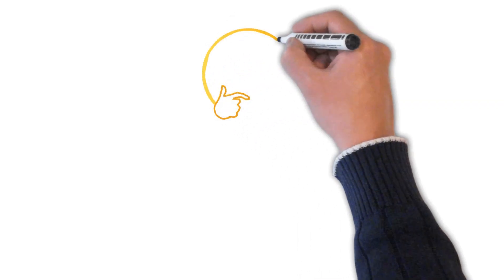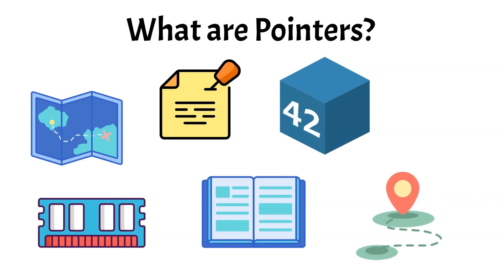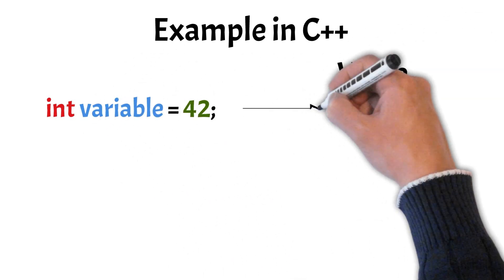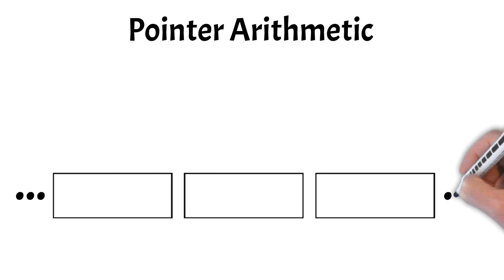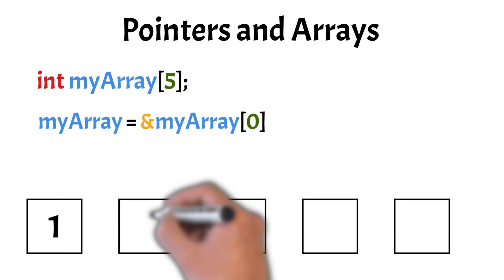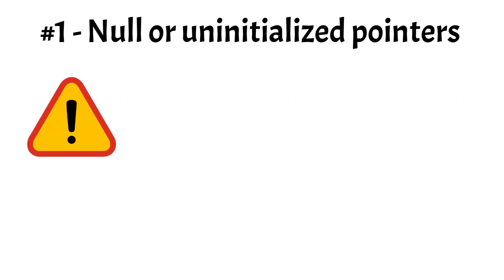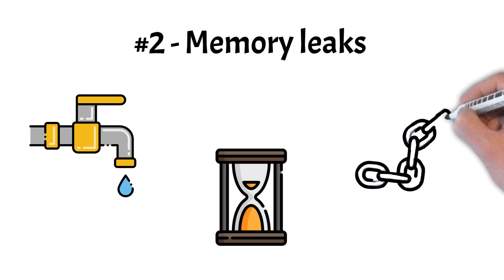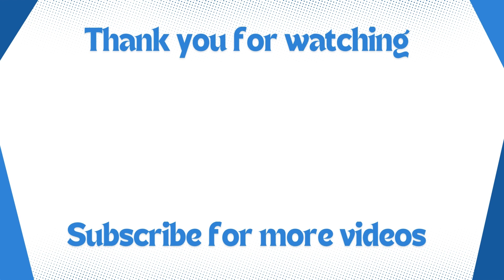Pointers Made Easy: Programming Basics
Curious about the role of pointers in programming and why they're so essential for managing memory efficiently? Pointers can be challenging to grasp, especially for beginners, but mastering them is key to becoming a proficient programmer. In this video, we'll break down the basics of pointers, explore their significance and show you how to use them effectively.

📌 Topics Covered:
- What is a Pointer?
- What are they used for?
- Practical Example
- Pointer Arithmetic
- Pointers & Arrays
- Common pitfalls

Timestamps:
0:00 - Intro
0:25 - What are Pointers?
1:12 - What are they used for?
1:53 - Practical Example
2:54 - Pointer Arithmetic
3:46 - Pointers & Arrays
4:45 - Common Pitfalls
5:01 - No. 1 - Null or uninitialized Pointers
5:37 - No. 2 - Memory Leaks
6:05 - No. 3 - Dangling Pointers
6:37 - Conclusions
7:08 - Outro